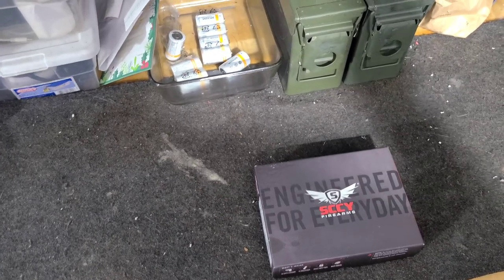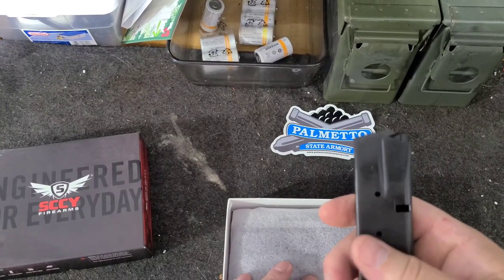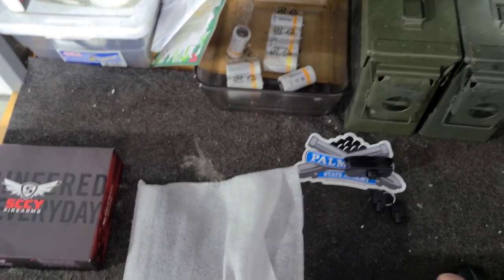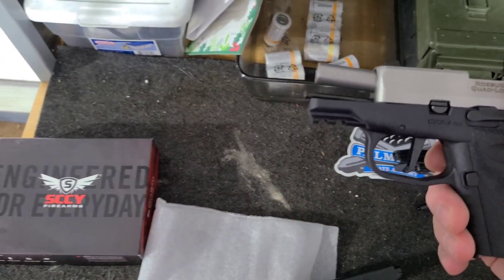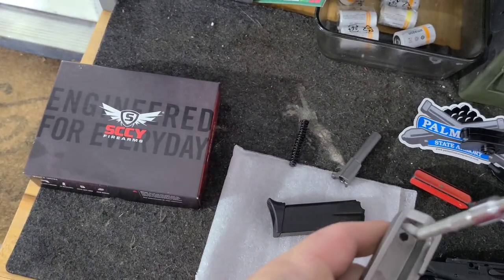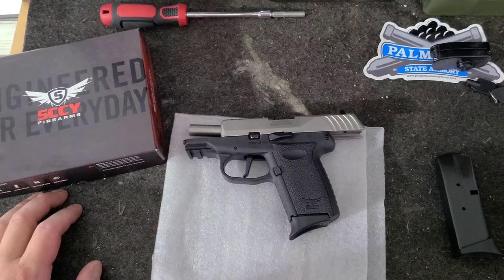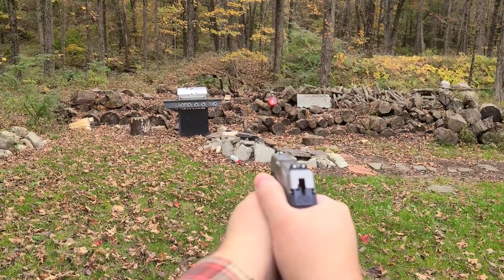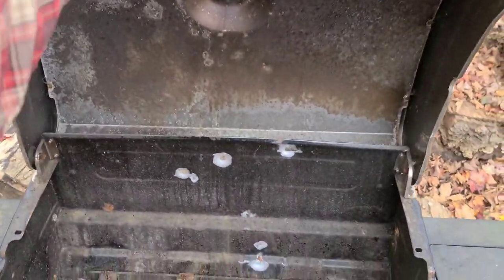SCCY CPX-2 GEN 3 MIND BLOWN AWESOME!!